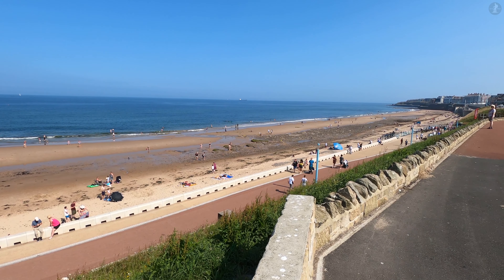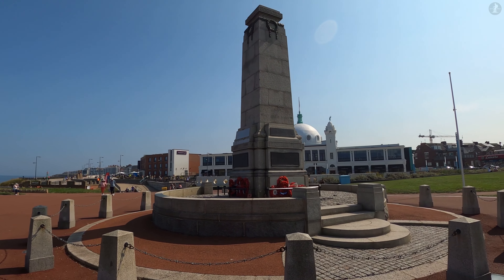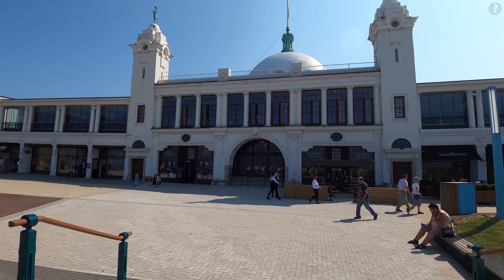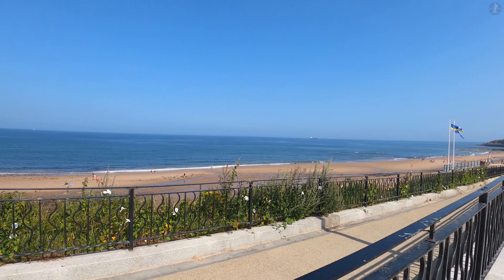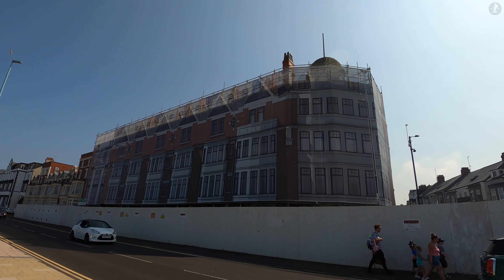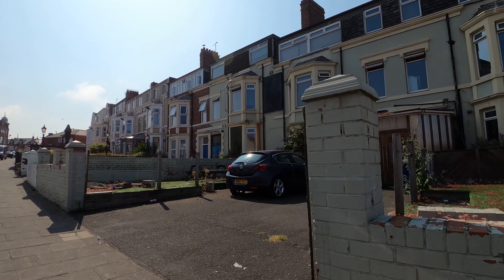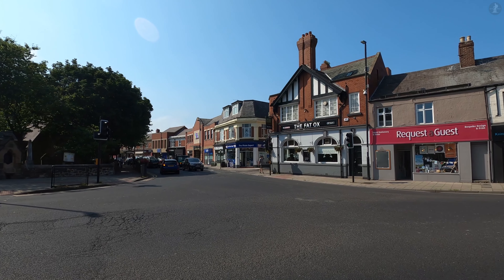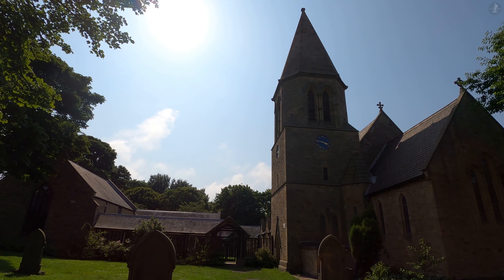WHITLEY BAY | 4K Narrated Walking Tour | Let's Walk 2021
Join me for a walk around the iconic seaside resort town of Whitley Bay, the North East’s favourite beachside resort, located just a stone’s throw from the River Tyne and the great city of Newcastle! From its spectacular Spanish City to its two mile-long beach and more, Whitley Bay is the perfect place for a great day out at the beach, wonderfully regenerated in recent years after a period of decline in the late 20th century.

On our walk around Whitley Bay, we pass a number of interesting landmarks, including Whitley Bay Beach, St. Mary’s Lighthouse, The Links, Whitley Bay Cenotaph, the Spanish City, Whitley Bay Promenade, Grant’s Clock, the former Rex Hotel, The Brewery pub, Whitley Road, The Victoria pub, the former New Coliseum cinema and theatre, The Fat Ox pub, and St. Paul’s Church.

Thank you so much to the following sites for their help in my research of Whitley Bay:

0:00 Whitley Bay Beach
0:40 The Spanish City and Cenotaph
1:10 Whitley Bay Cenotaph
1:33 The Spanish City
3:10 Whitley Bay Promenade
3:42 Sandcastle Sculpture
3:53 Whitley Bay Beach
4:18 Whitley Bay Promenade
7:16 Whitley Bay Beach
7:43 Whitley Bay Promenade
8:31 Whitley Bay Beach
8:48 Whitley Bay Promenade
9:03 Grant's Clock
9:24 Whitley Bay Beach
9:48 Former Waverley/Rex Hotel
10:32 South Parade
13:05 The Brewery Pub
13:40 Whitley Road
14:10 The Victoria Pub
14:28 Former New Coliseum Theatre
14:51 Whitley Road
15:48 The Fat Ox
16:32 St. Paul's Church
17:06 Thank you for watching!

Stats for nerds:

Distance walked: 0.7 miles/1.1km
Step count: 1400 steps (approx.)
Time taken: 16 mins 10 secs
Average speed: 2.6kmh/4.2mph